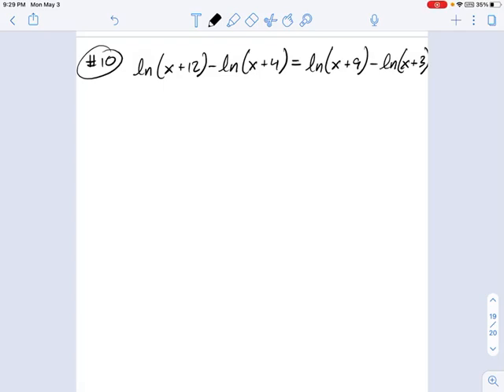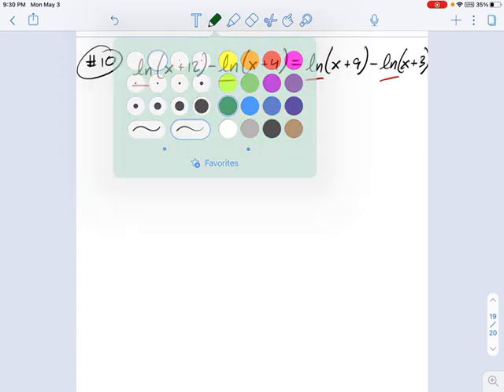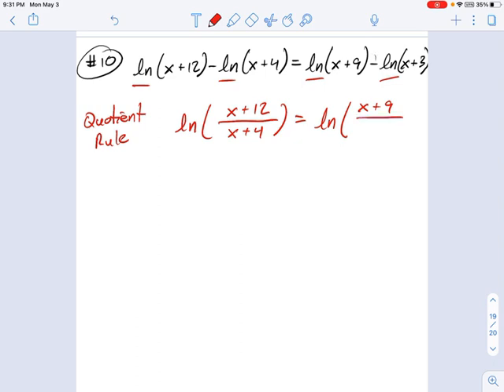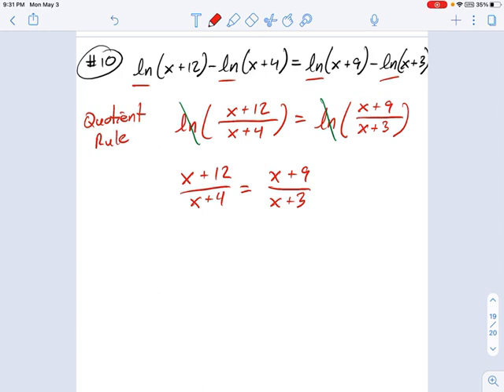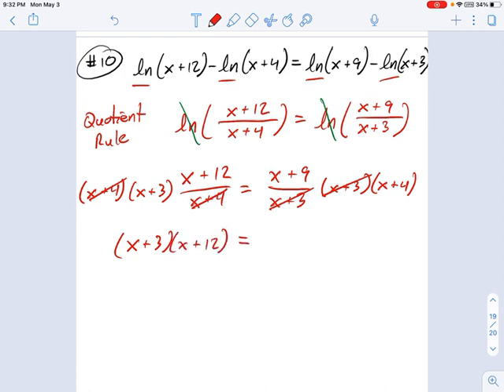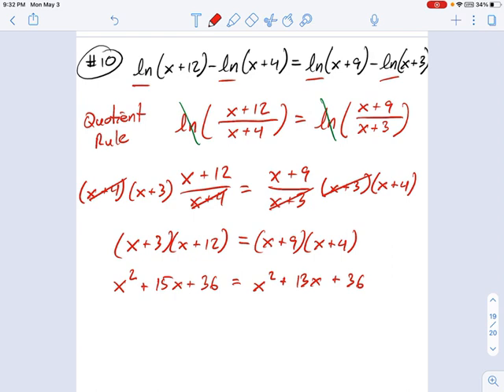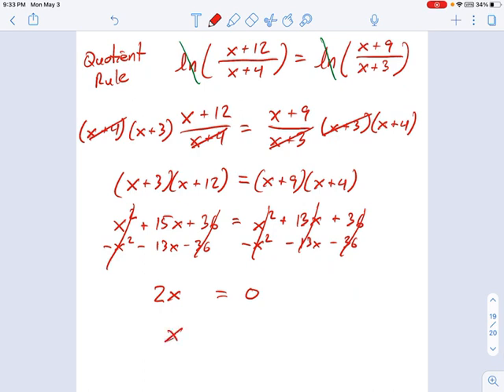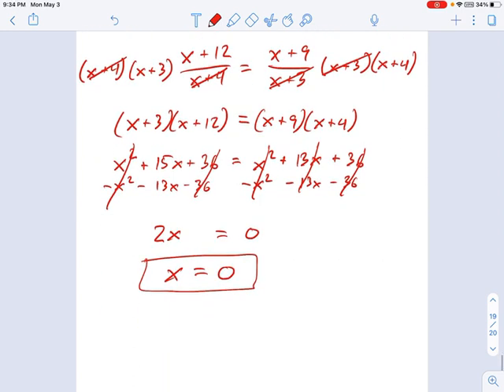SM3.06.57 - Solving Logarithmic Equation by Condensing Logs